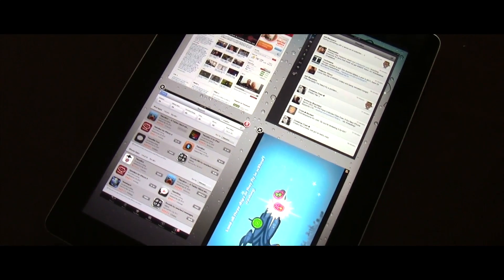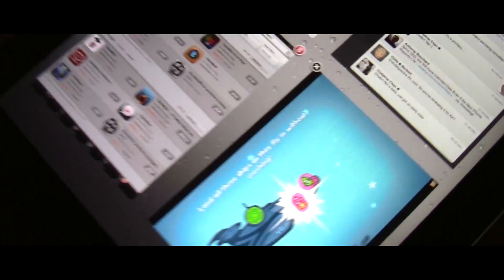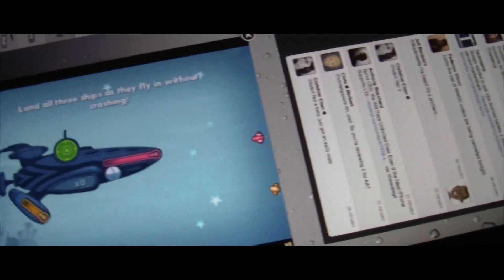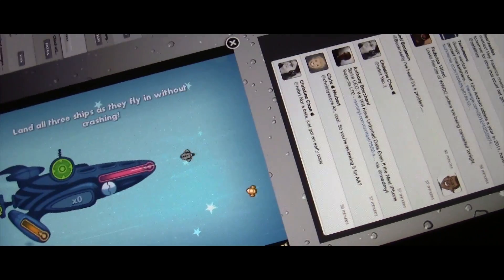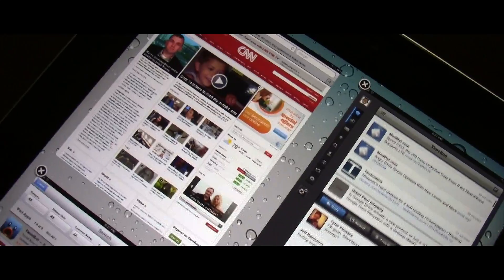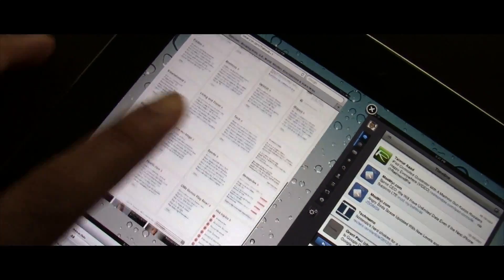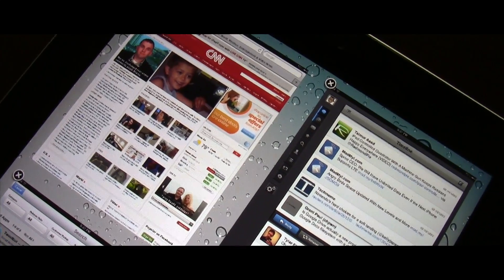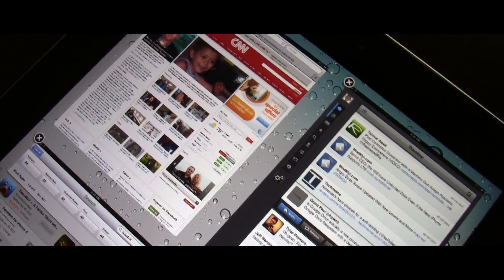iPad MultiApp Concept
Name: iPad MultiApp Concept
Description: A concept that shows running multiple iPad apps and interacting with them all simultaneously on the same screen. Developed by Kyle Howells of CardSwitcher fame. This is a modified version of CardSwitcher created for this demo video. He is working on a more usable multi application tweak for the iPad that will hopefully allow functionality similar to my original concept video
Be sure to give Kyle a follow on Twitter and let him know that you want this tweak
Developer: Kyle Howells

About iDB